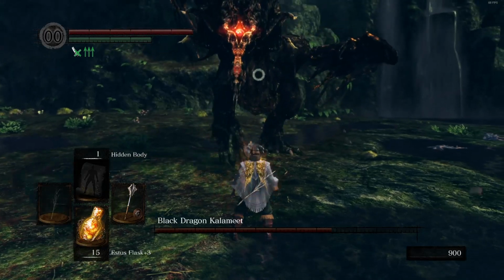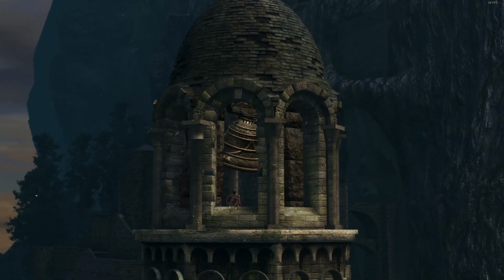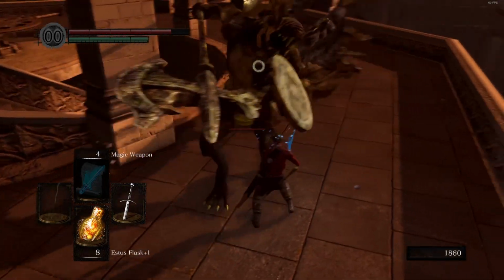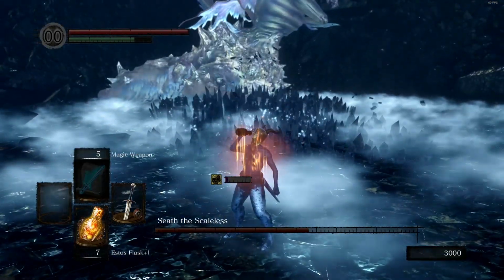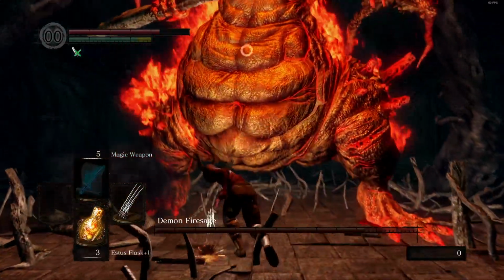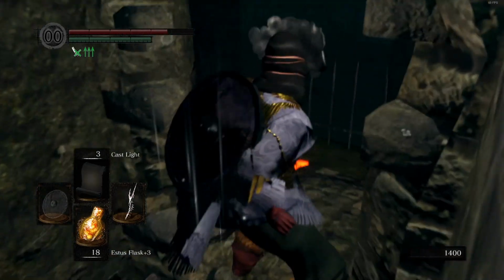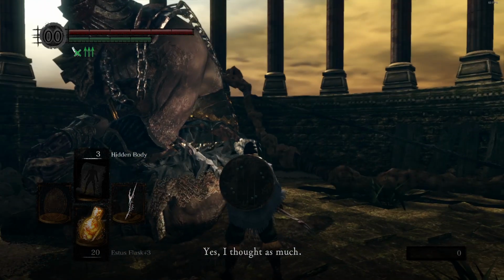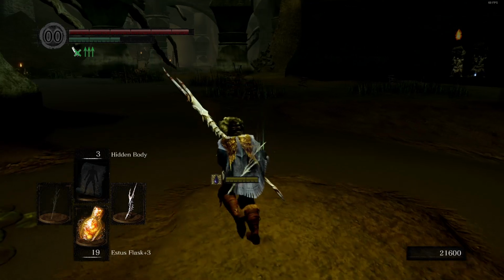Can you beat Dark Souls with only equipment purchased from merchants?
This run was pretty fun, pretty short too. Honestly i def couldve had this done for last saturday but the new yakuza game dropped and that had higher priority sorry guys.